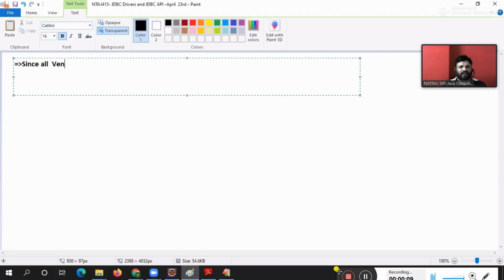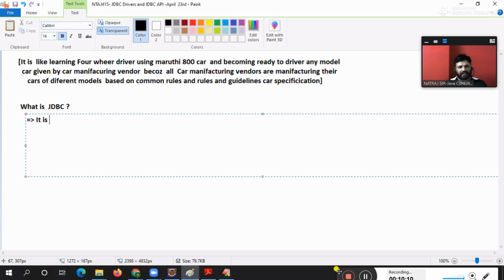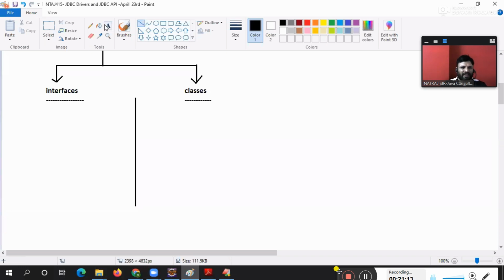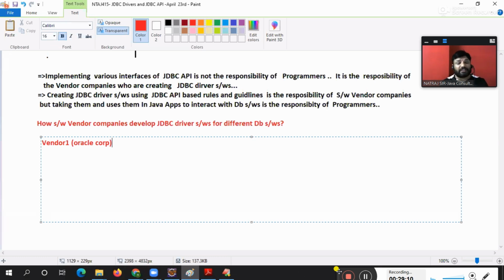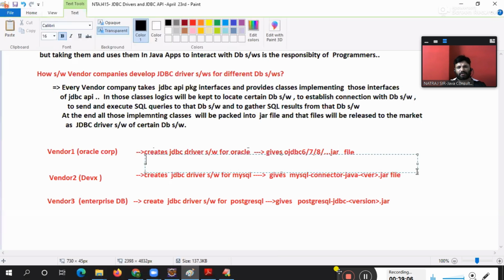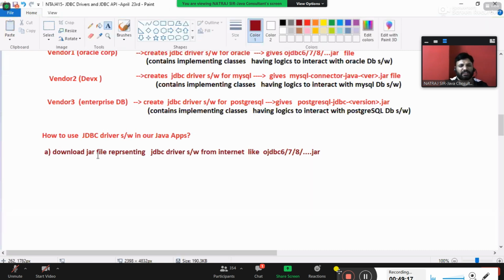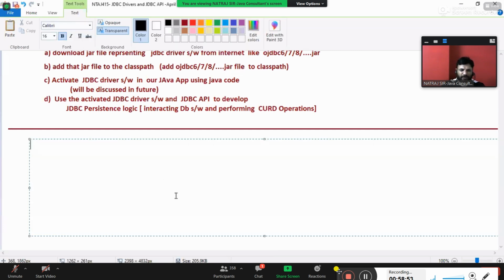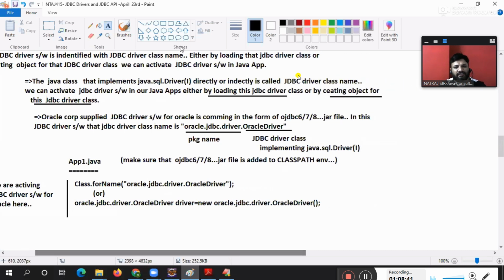13 NTAJ415 JDBC Drivers and JDBC API April 23rd 2021